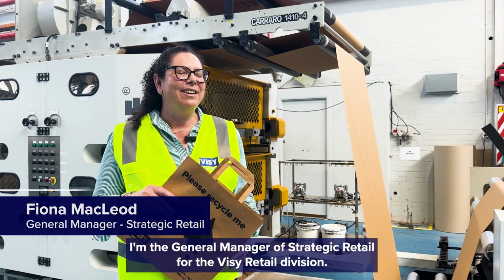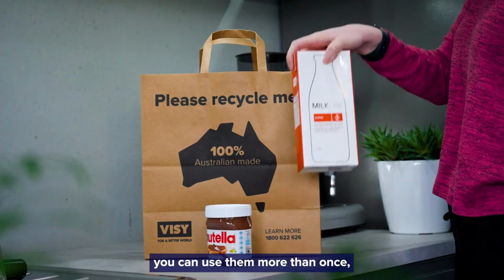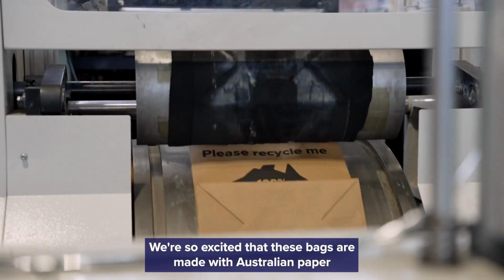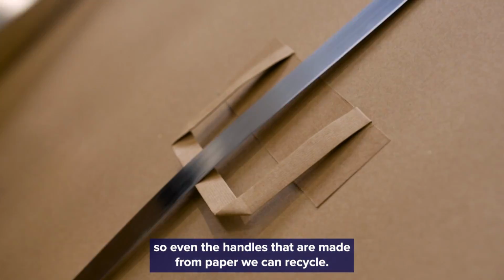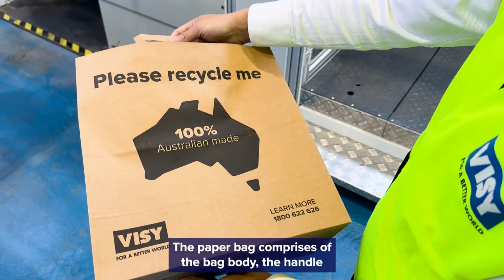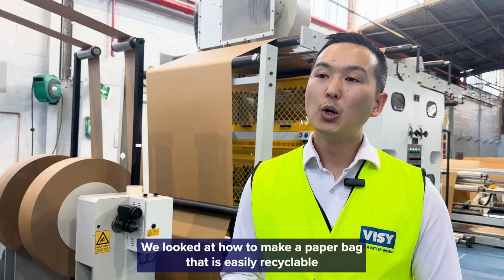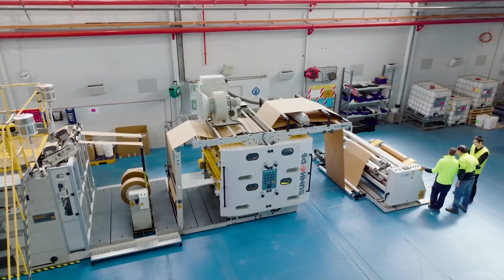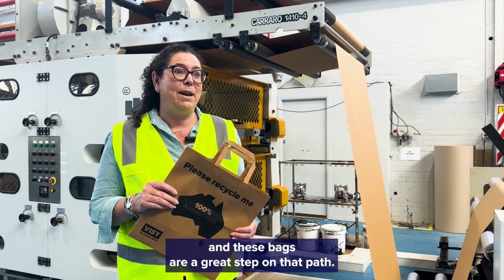Visy – Retail Paper Bags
Visy’s new retail paper bags is a win for shoppers and Australian manufacturing. Our new heavy-weight bags–made from thicker paper containing recycled content–are made in Australia and recyclable through kerbside recycling bins.